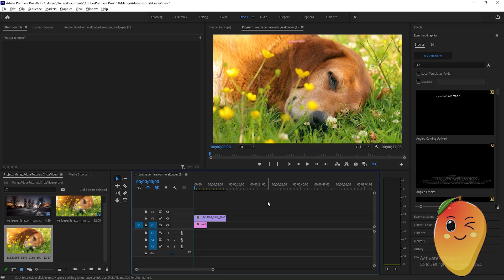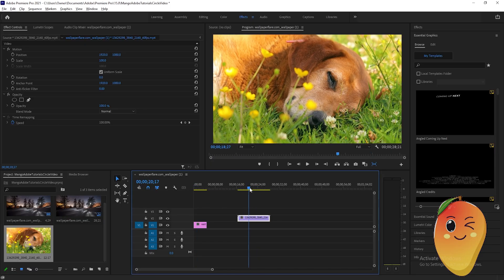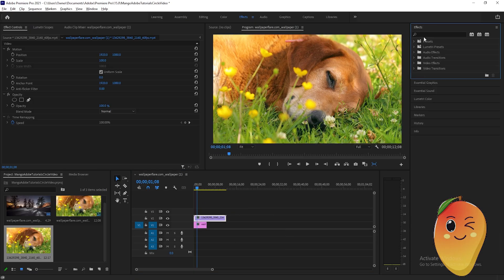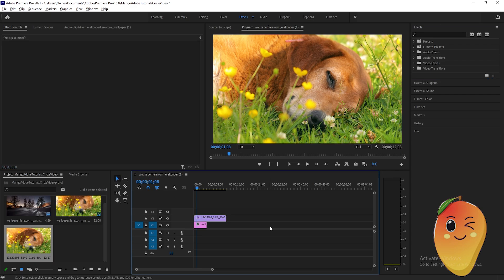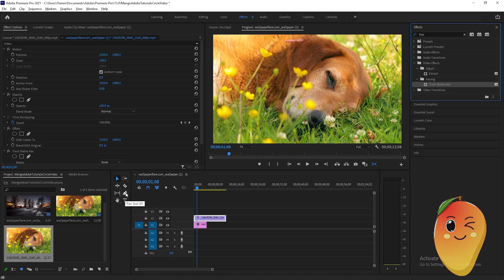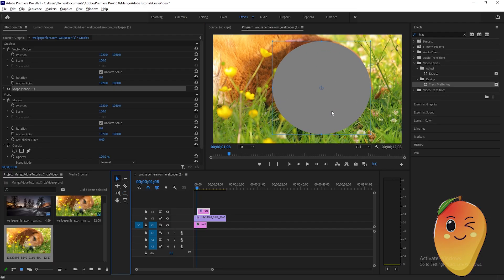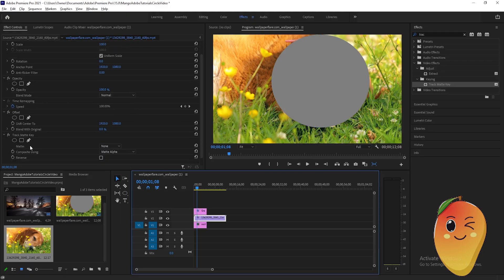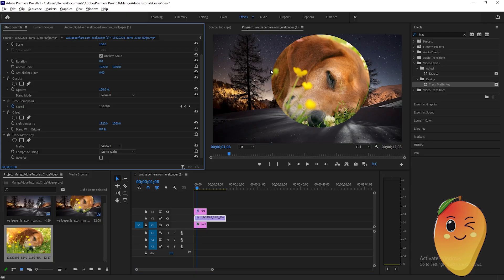Adobe Premiere Pro CC Tutorial: Circle Crop Video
In this easy step-by-step tutorial, I’ll show you how to create a circle crop effect in Adobe Premiere Pro CC! Whether you’re making a reaction bubble, a stylish intro, or highlighting part of your footage — this effect is simple, clean, and super useful.

Perfect for beginners or anyone wanting to enhance their video editing skills with Premiere Pro!